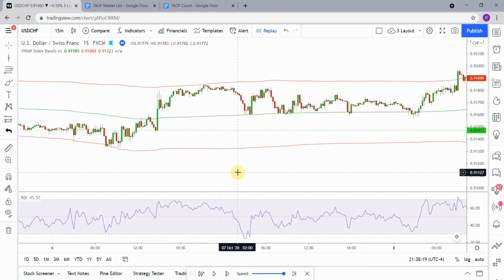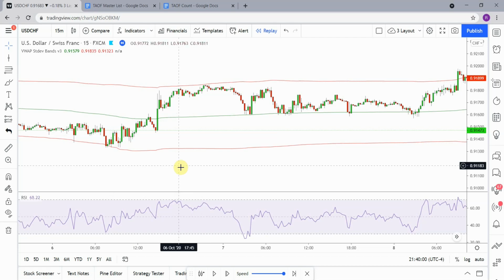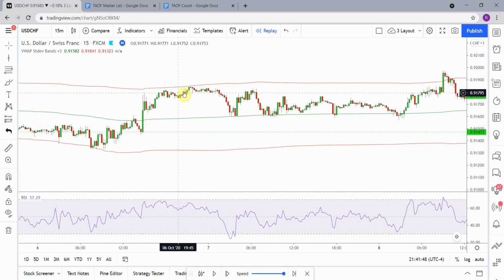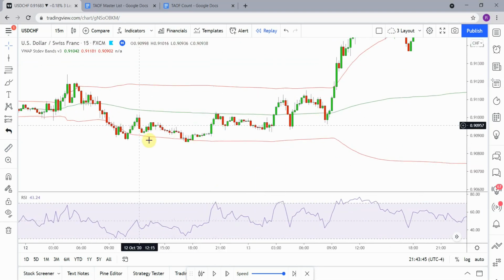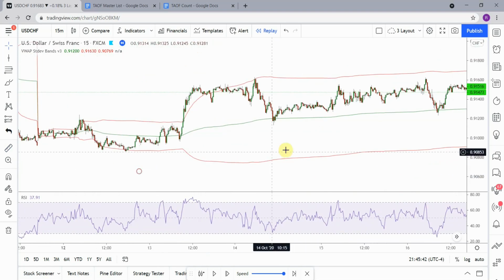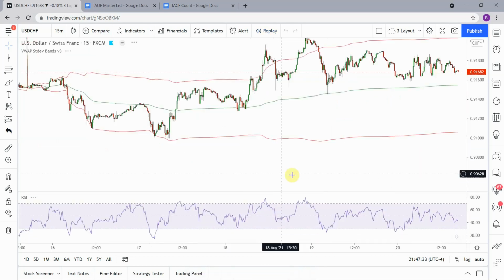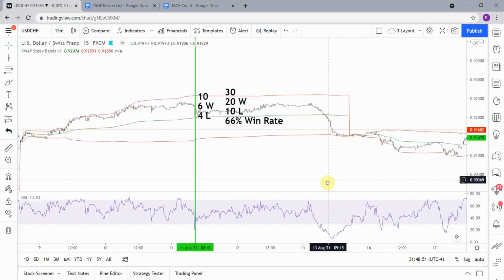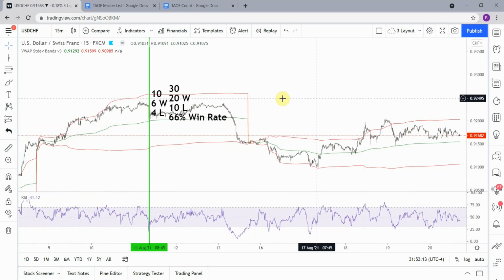Best VWAP Trading Strategy For Beginners Testing